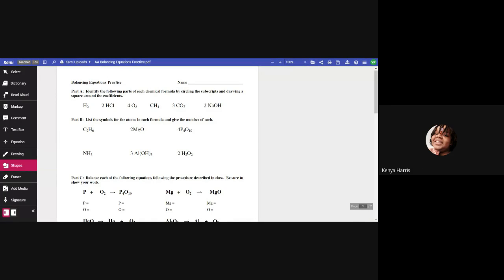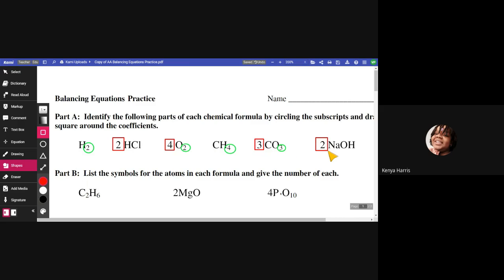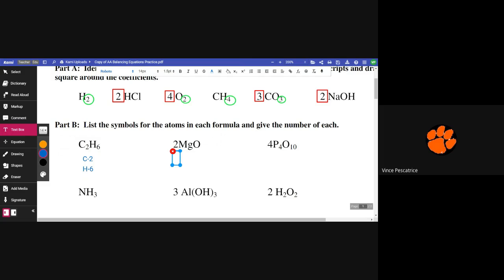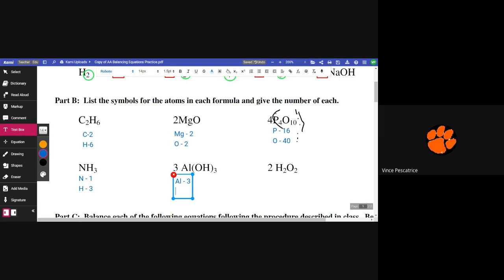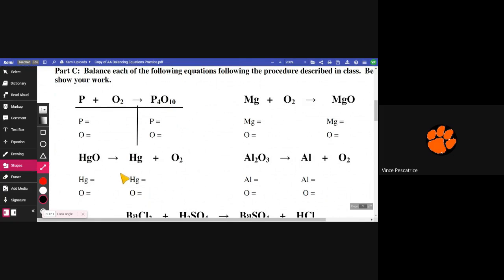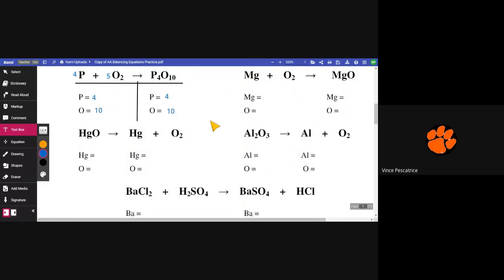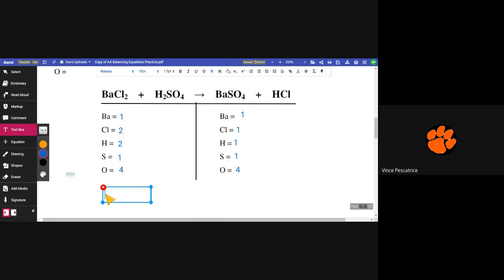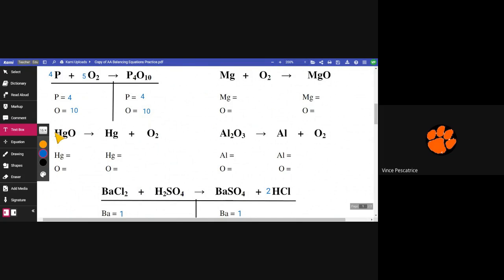Balancing Equations Practice Walkthrough Part 1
Day one of working on the Balancing Equations Practice assignment. Tune in tomorrow for part 2